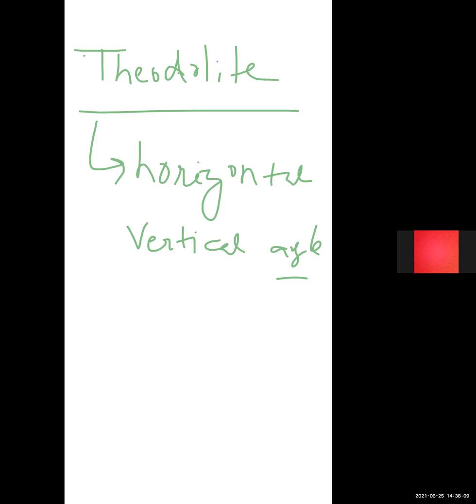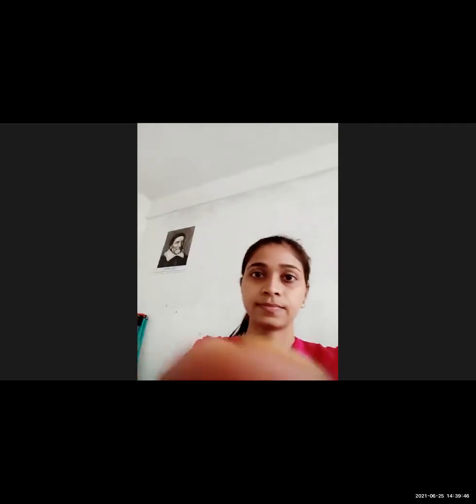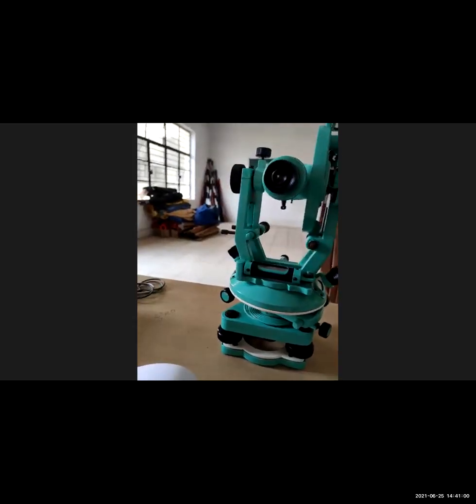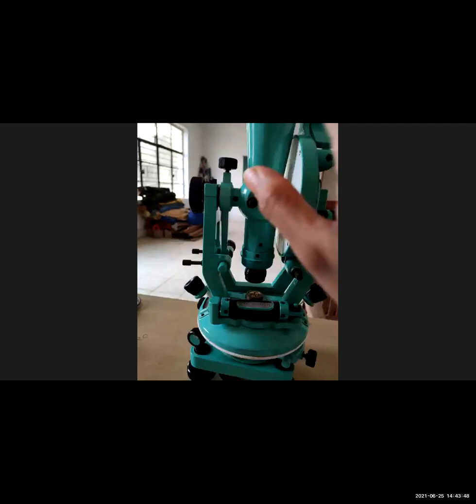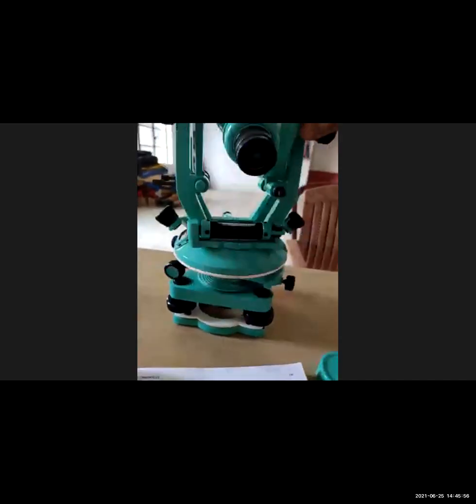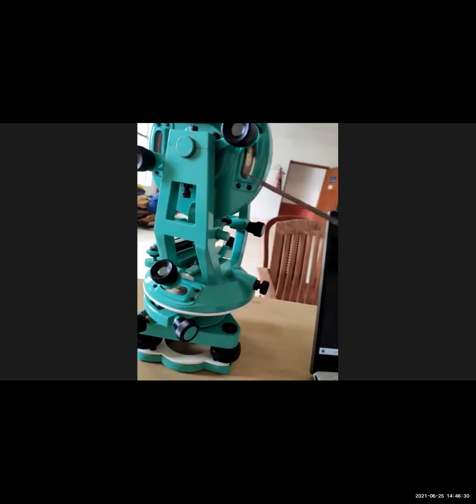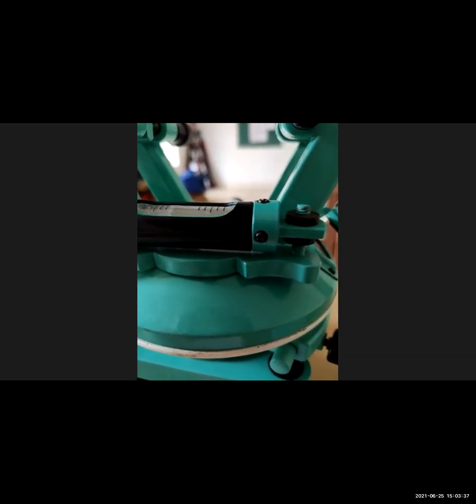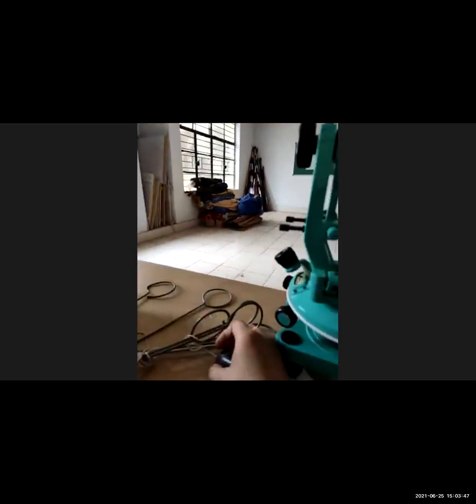Field-Surveying Lab_ Part-I [25.06.2021]